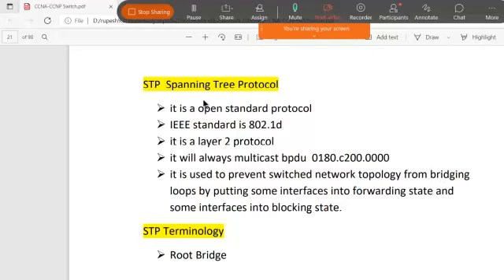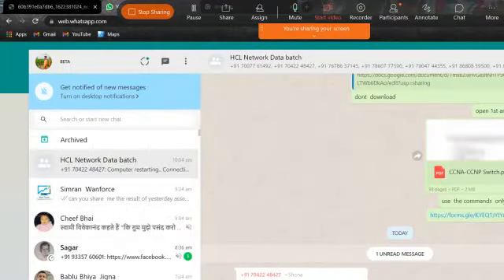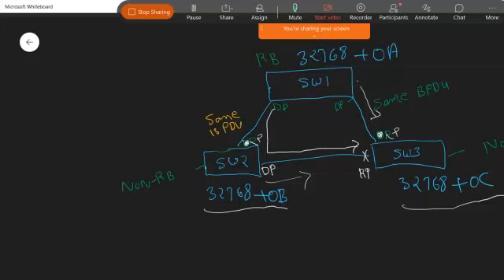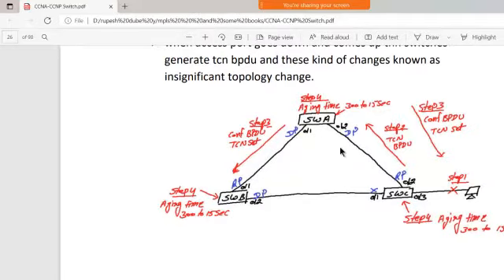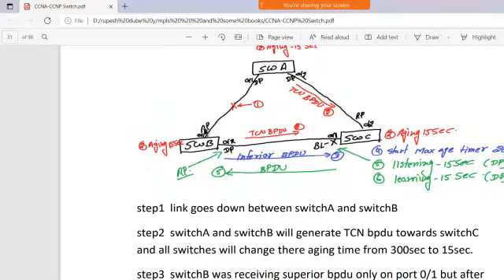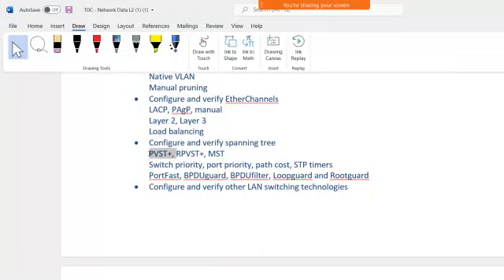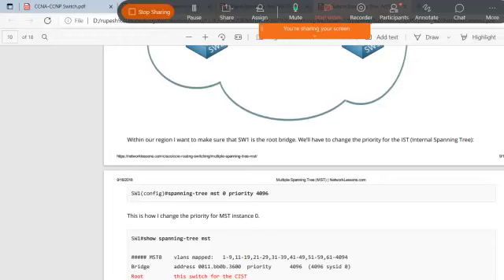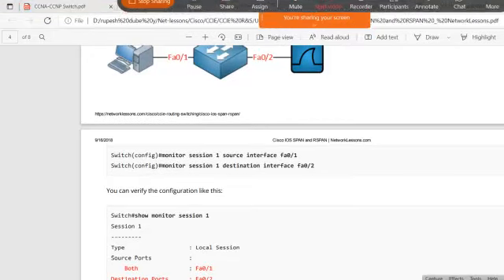Introduction Of STP (Spanning-Tree Protocol)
regarding stp content find link down bellow